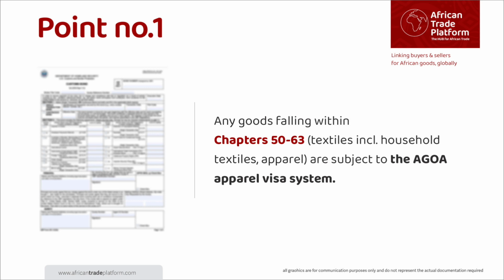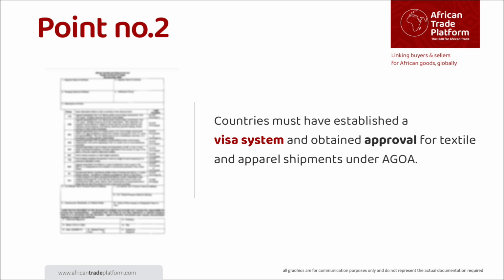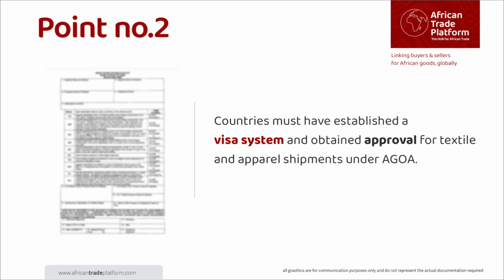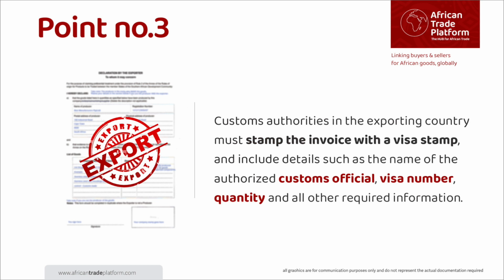AGOA - Textiles Certificate of Origin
If you are looking to export textiles to the U.S under AGOA, one of the key documents required is the Certificate of Origin. This quick tutorial highlights some key pointers in the completion of this document and what you, as an exporter, need to look out for.  African Trade Platform links buyers and seller of goods for intra-Africa trade and bilateral Africa-U.S trade. visit our